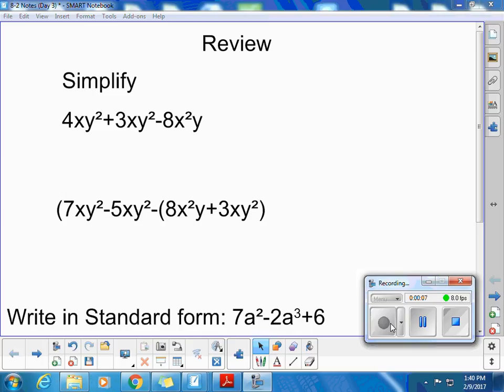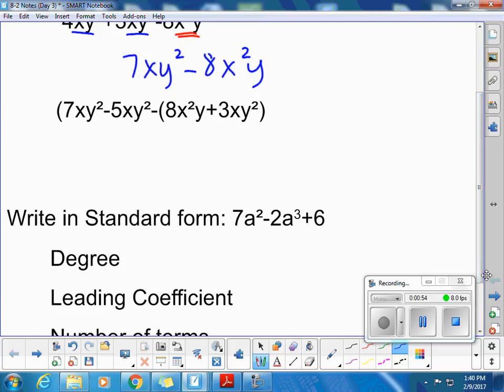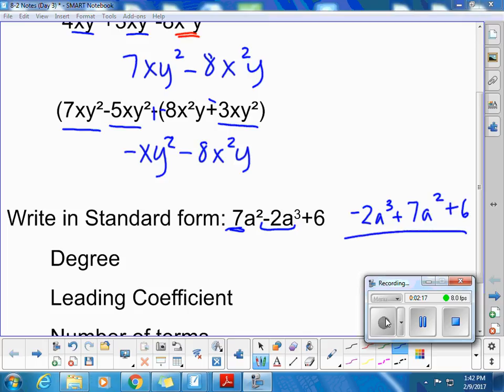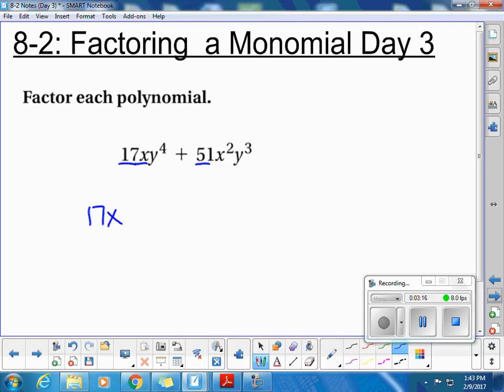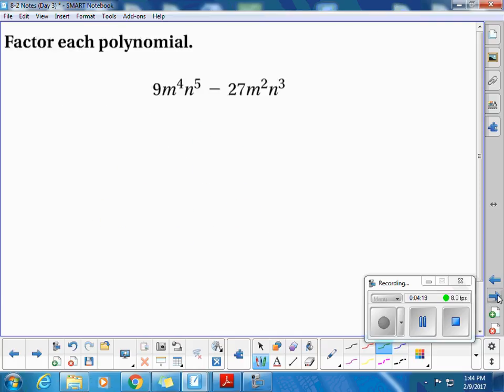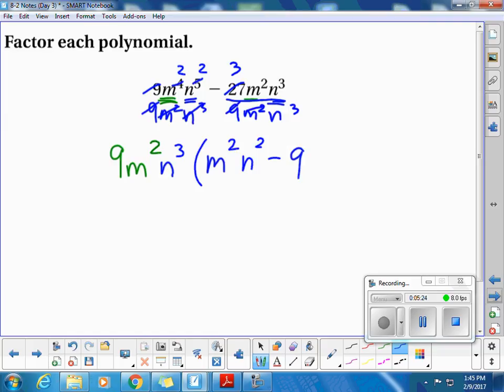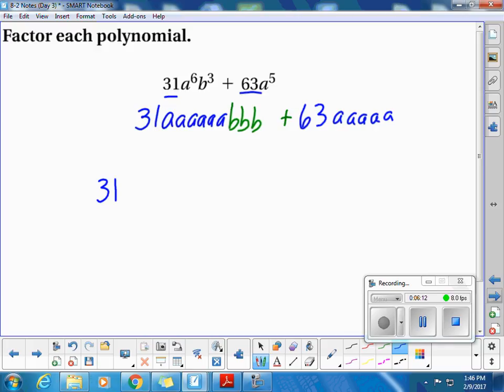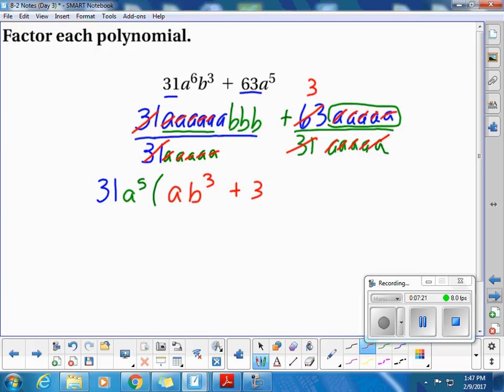8 2C video